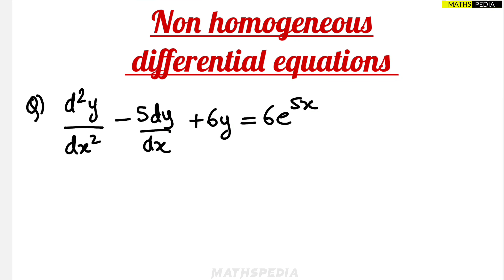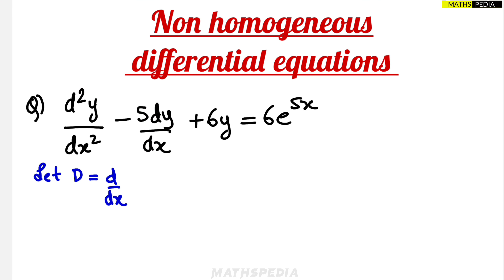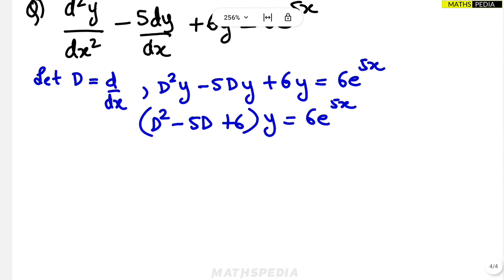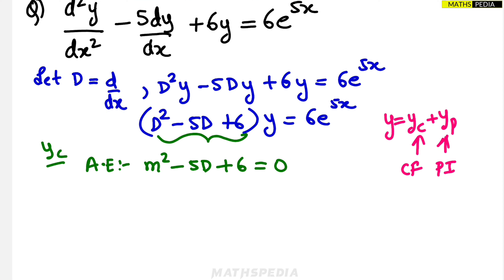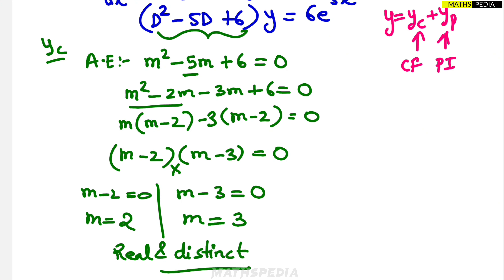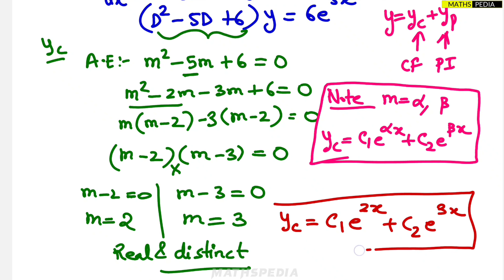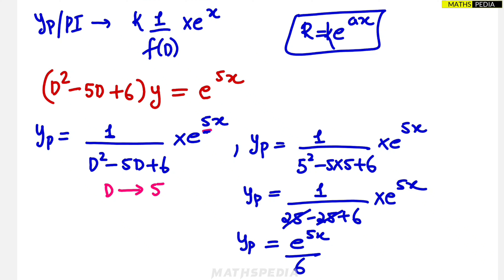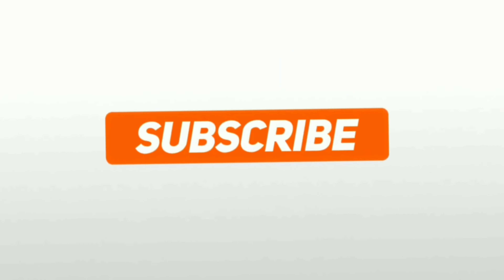Non homogeneous differential equation | Case e^ax | Example solved- 1 | Engineering mathematics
A non-homogeneous differential equation is a type of differential equation that includes a term representing a function that is not equal to zero.
Solving non-homogeneous differential equations typically involves solving both the homogeneous part and finding a particular solution for the non-homogeneous part. The general solution is then the sum of the homogeneous solution and the particular solution.
Welcome guys ✌
For any queries DM 👇